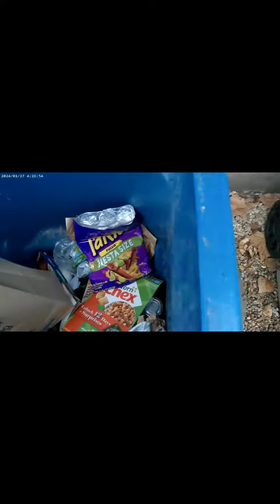Making a fire